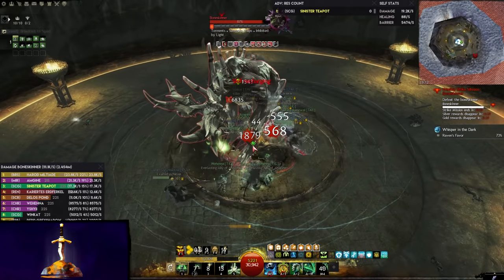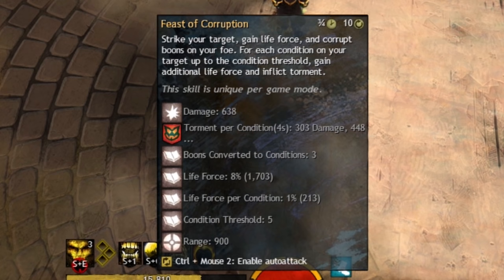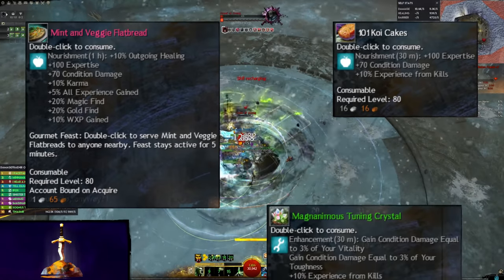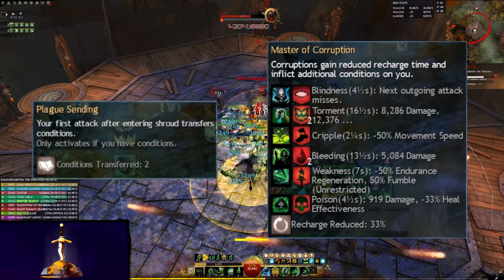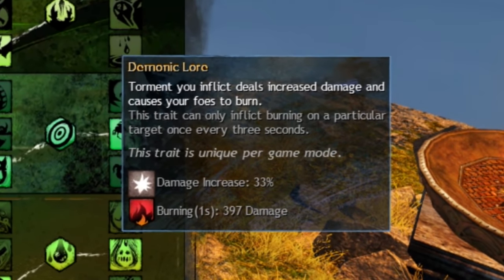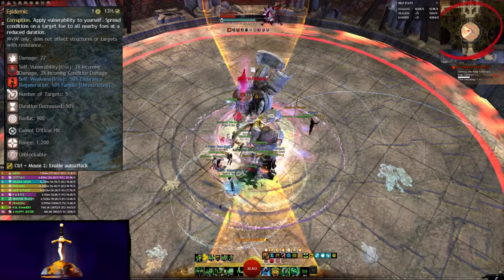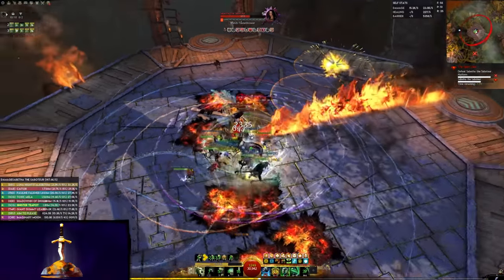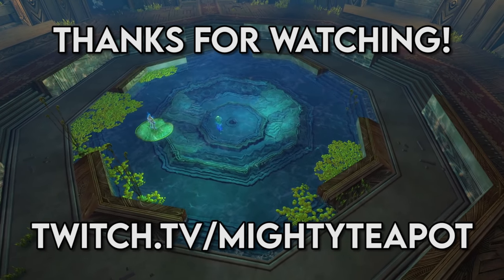Plaguedoctor Hybrid Scourge v2.0 : The Ultimate Carry Build Guide!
Are you having trouble in pugs as the rest of your team hopelessly fail mechanics and feed hard? Do you want to keep the party topped up whilst simultaneously dealing more damage than them? Is your brain the wrinkliest there is? If you answered yes to any of those questions, then Plaguedoctor Scourge is the build for you! An incredibly potent build, Plaguedoctor Scourge has access to powerful heal and revive capabilities whilst also dishing out considerable damage and being flexible enough to cover almost any raid mechanic in the game.

00:00 - Intro
02:08 - Gear
05:28 - Traits
11:46 - Utility skills
14:22 - Rotation and Tips
18:15 - Conclusion